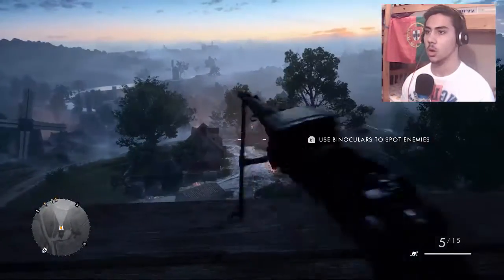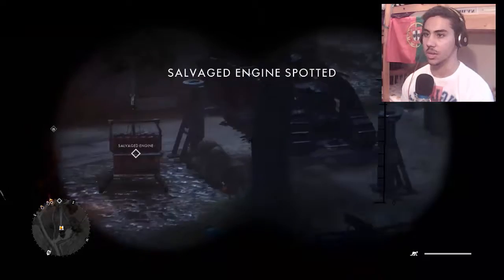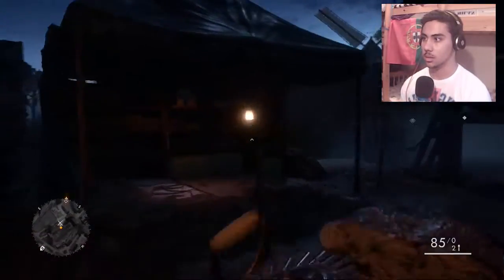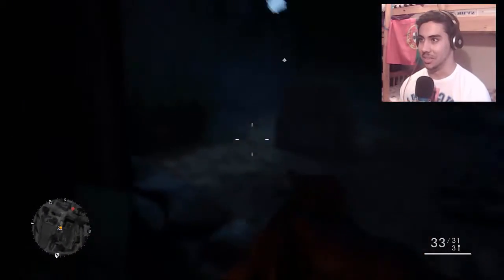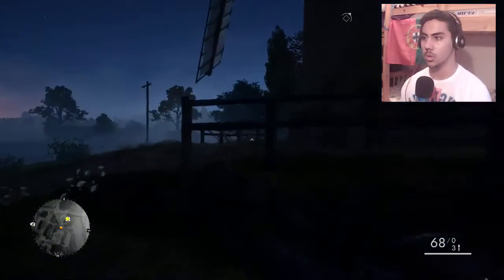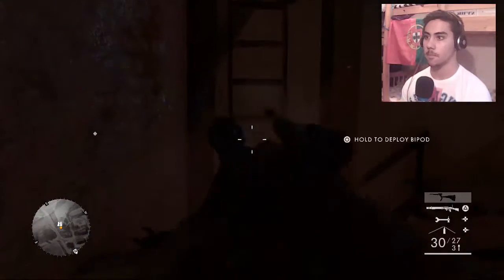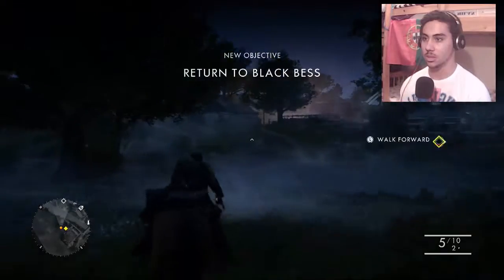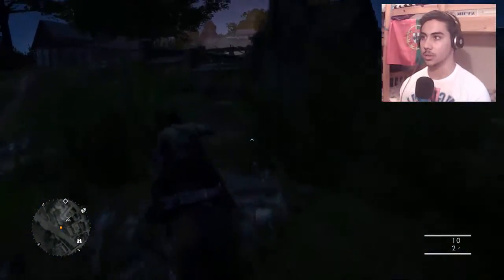When Everything goes Wrong Go Guns Blazing - Battlefield 1 - Through Mud and Blood #3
If you have twitter and want to be fully updated about my videos or anything else! be sure to follow!
Last case scenario... find me at instagram -